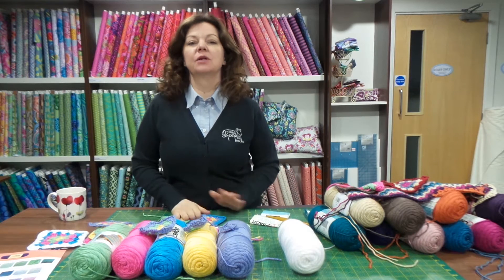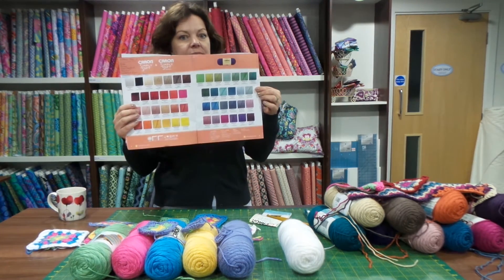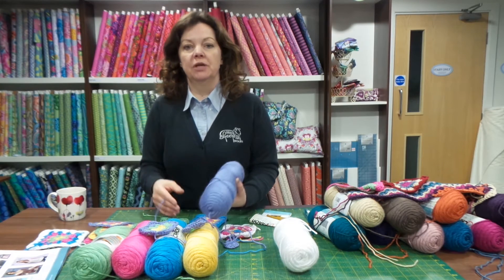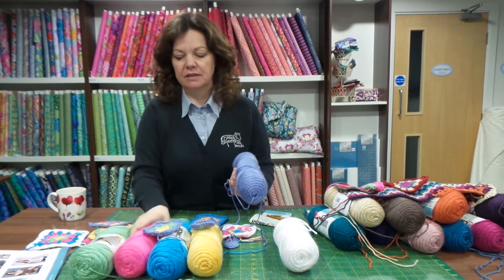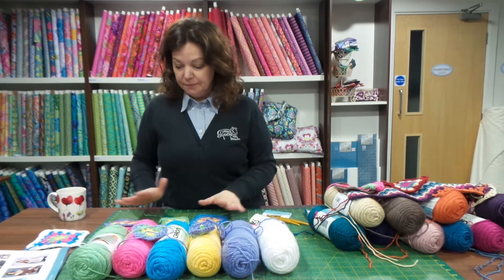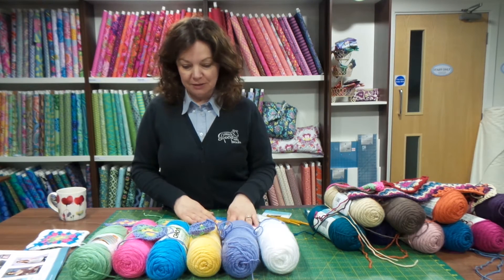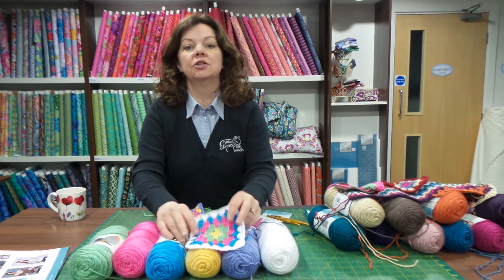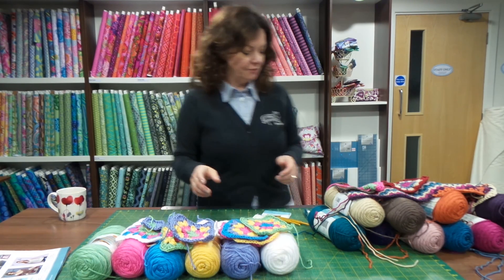Sara talks about Caron Simply Soft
Sara has been crocheting with Caron Simply Soft yarn. With over 45 shades to choose from you can have so much fun playing with colour.